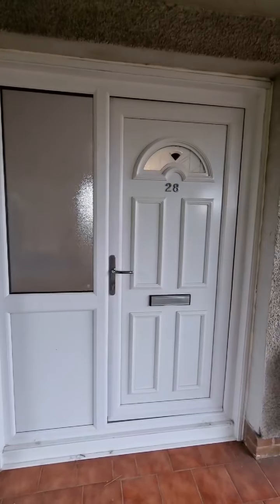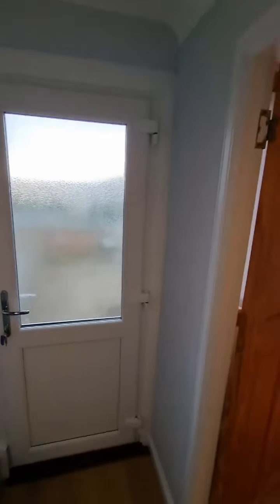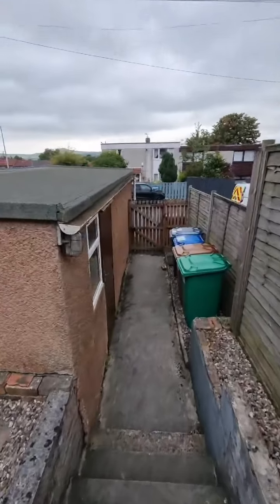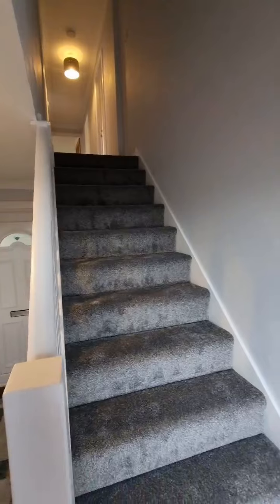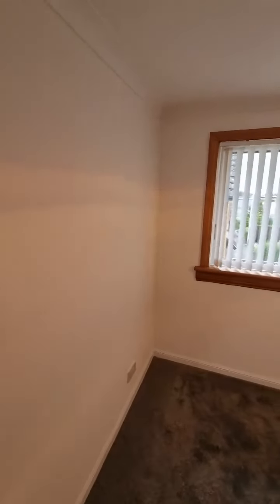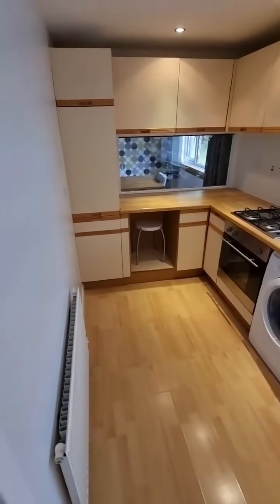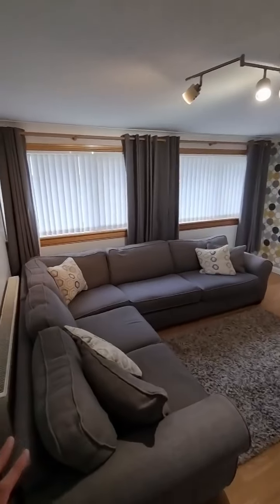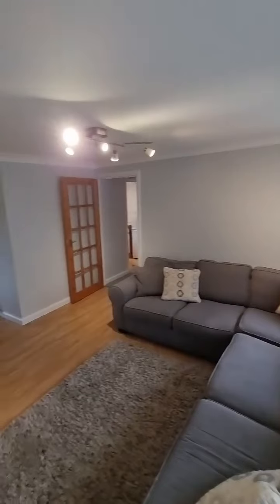FOR LET: 28 Cromarty Court, Glenrothes, KY6 2NY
SPACIOUS 3 Bedroom Mid-Terraced Villa situated in a quiet and sought after residential area of Glenrothes benefiting from great transport links, local shops as well as primary & secondary schools close by making this property ideal for a family unit.